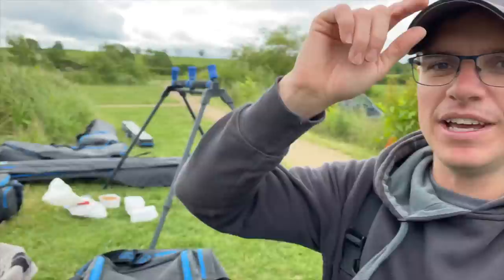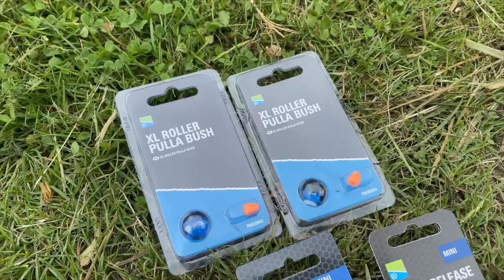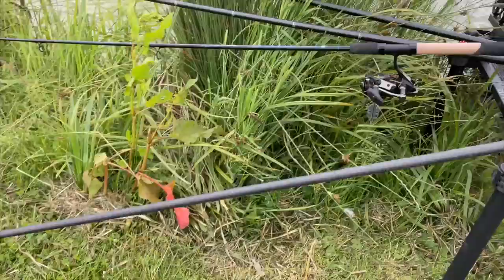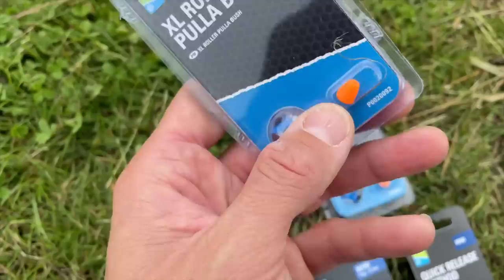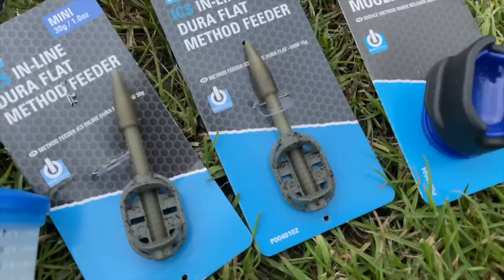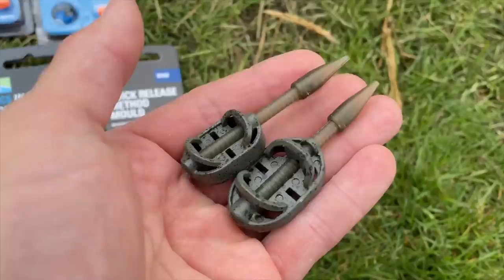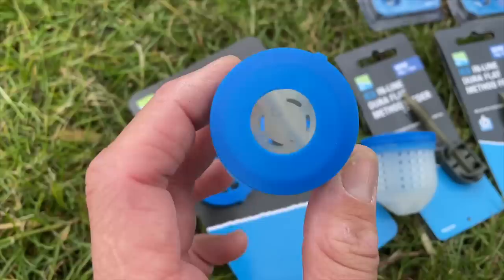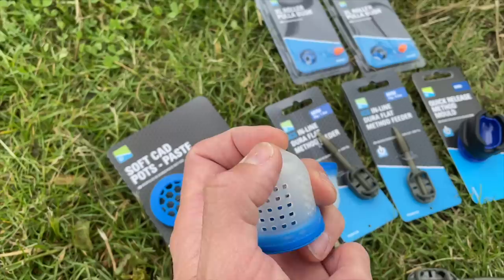Preston Innovations NEW Products - JUNE 2022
We check out the new releases from Preston Innovations that are heading to shops NOW!

I’m Joe Carass and this channel was one of the first aimed at match fishing and I think I’ve produced some great fishing content over the past several years.

I have been fortunate to work in the angling trade for over a decade now and started working on Match Fishing Magazine in 2010. This eventually lead to becoming the Editor of the magazine. This was a fantastic stage of life and I got to work with and learn from the very best match anglers around. Anglers such as Steve Ringer, Alan Scotthorne, Will Raison, Lee Kerry, Bob Nudd, Rob Wootton and many many more!

My next role and current occupation is working as a videographer for tackle giant PRESTON INNOVATIONS & SONUBAITS!

This has been a revelation in my life and I now not only get to film with Des Shipp, Andy Findlay, Andy Power, Michael Buchwalder, Lee Kerry to name just a few! But I also get to work on the product development side of things. This means working closely with the product development team the help give constructive input into some amazing products!

My primary focus with the channel is to produce light-hearted and informative fishing videos that give you some genuine advice to help you catch more fish. Match fishing and match fishing techniques are the main focus but more recently I’ve also been enjoying some tremendous river fishing for specimen sized chub and perch!

This wide range of fishing techniques and styles mean there really is something for everyone to enjoy on my channel :)